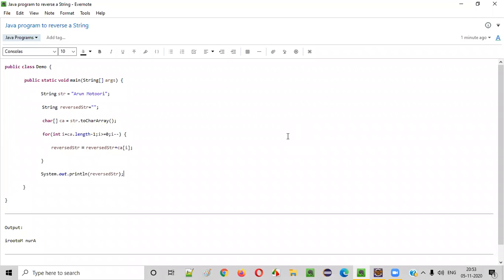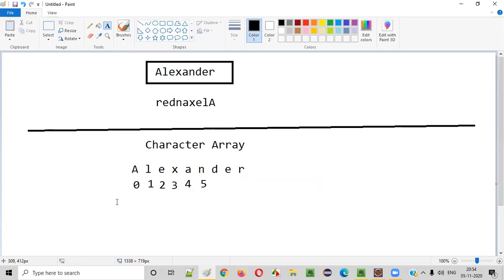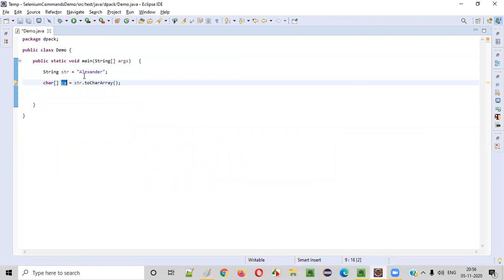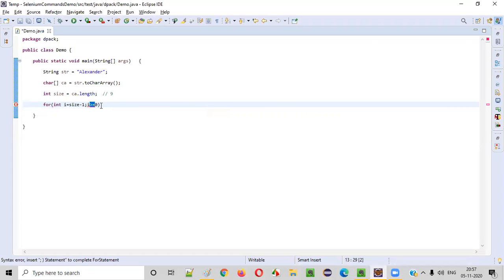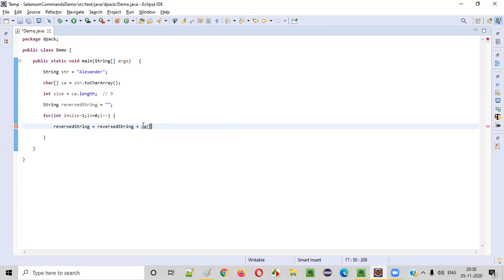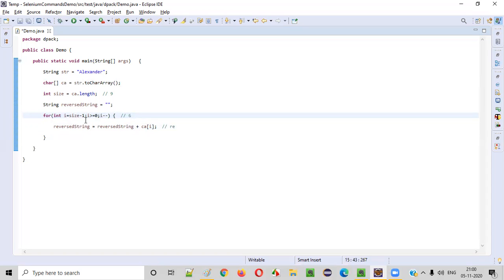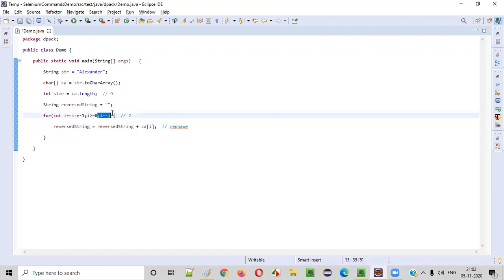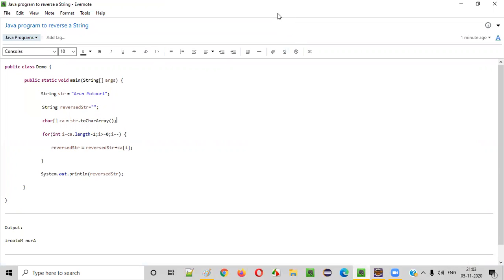Java program to reverse a String